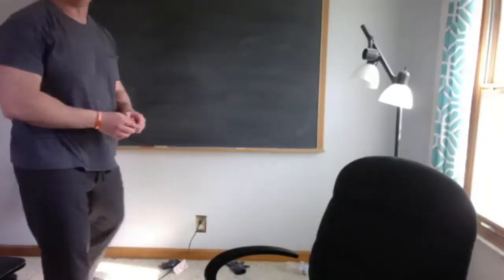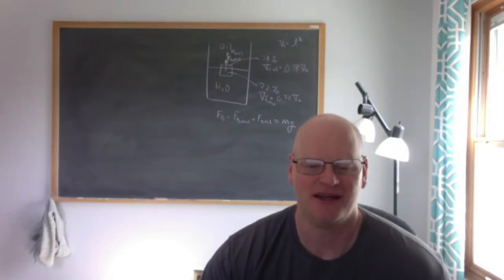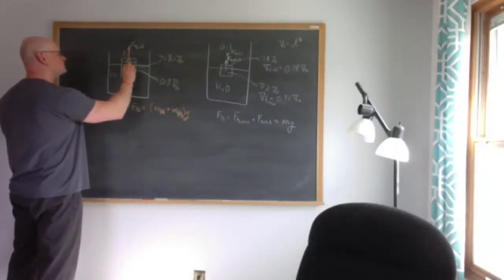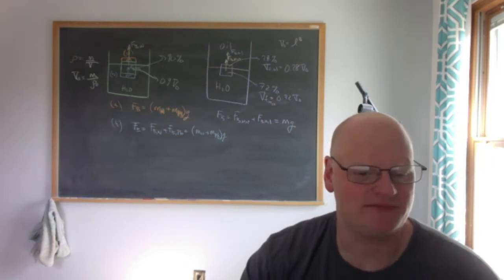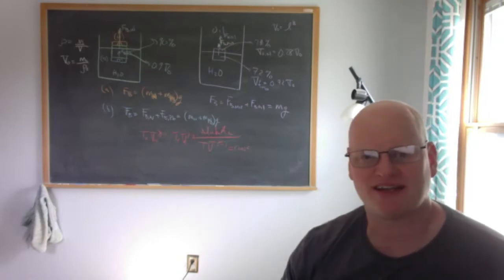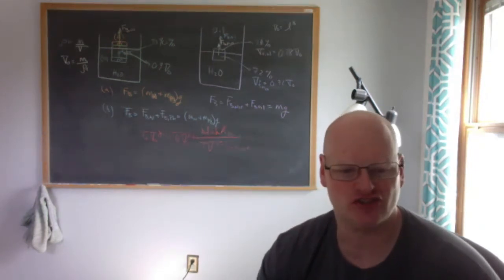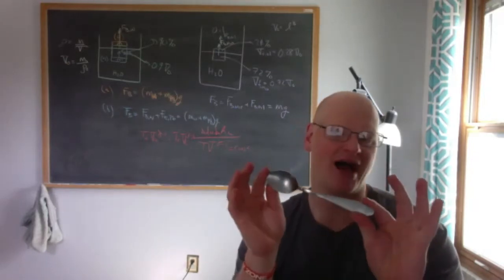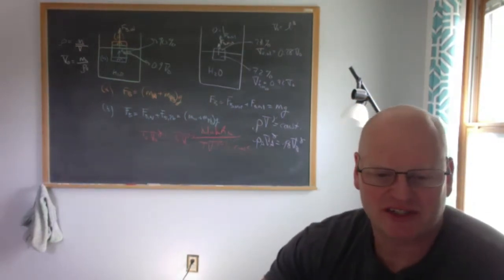Zoom Wednesday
Regular Zoom meeting on Wednesday 4/23/2020.